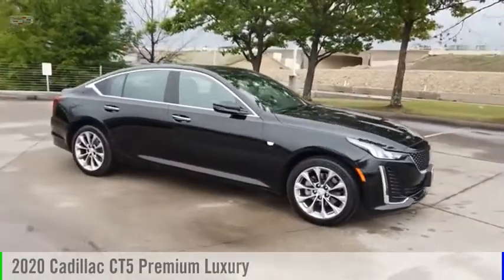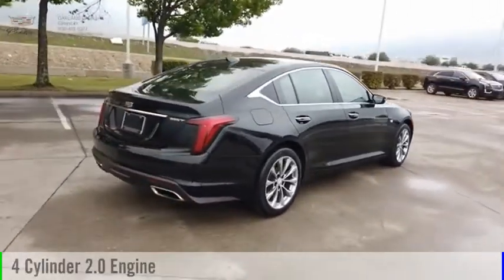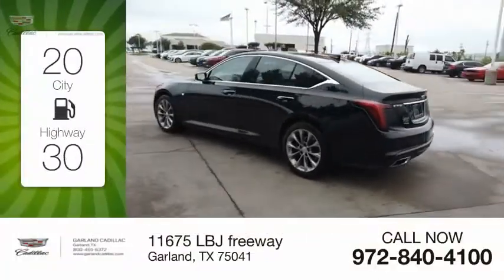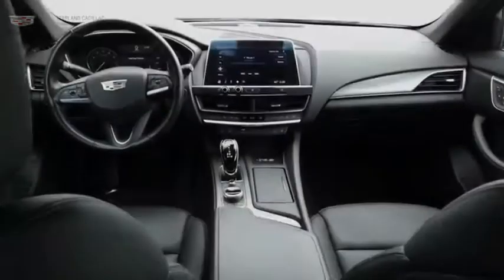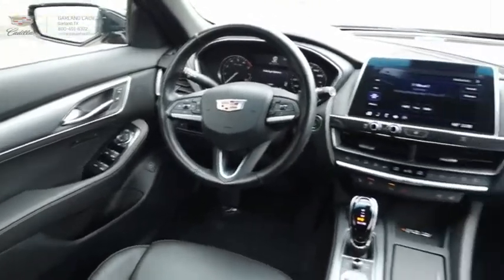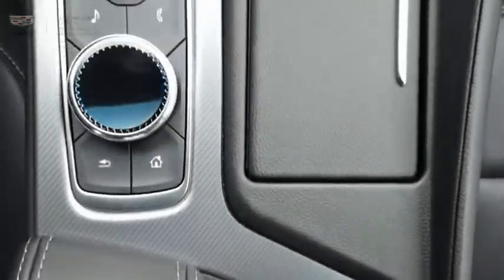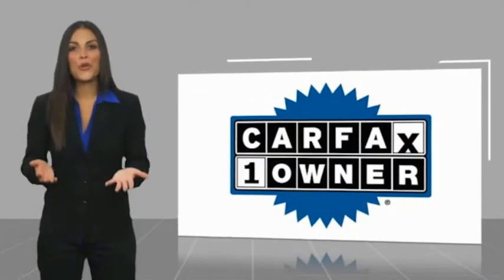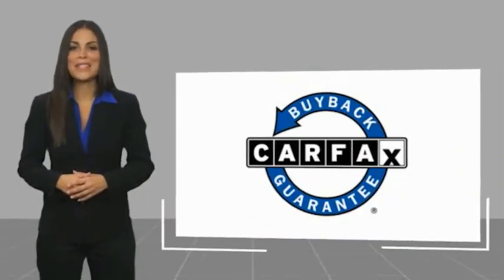2020 Cadillac CT5 Garland TX XL0132975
2020 Cadillac CT5 Premium Luxury

Garland Cadillac
11675 LBJ freeway